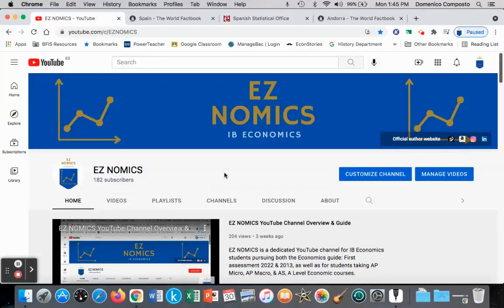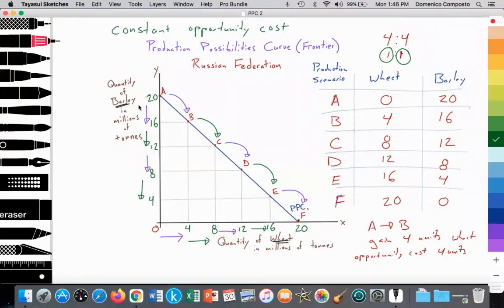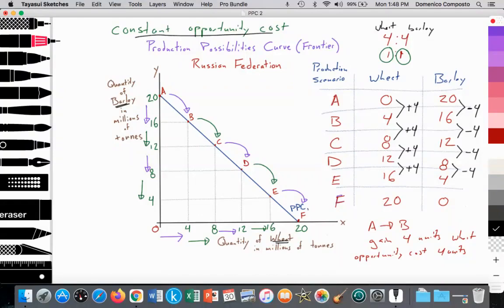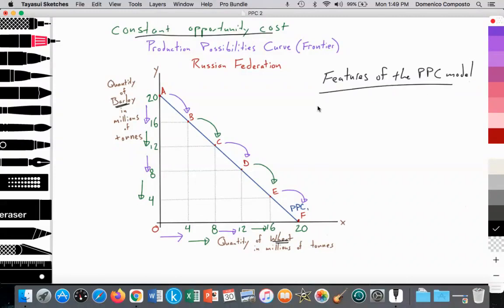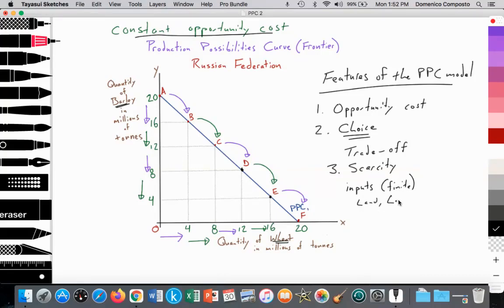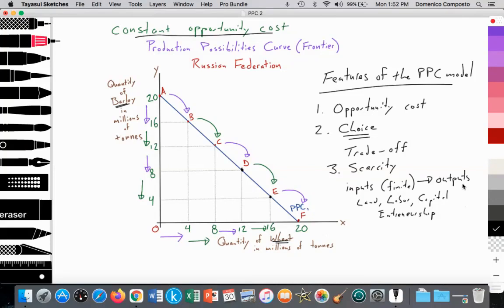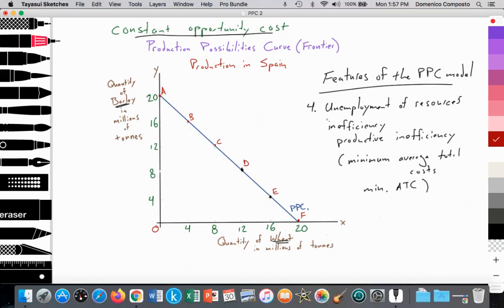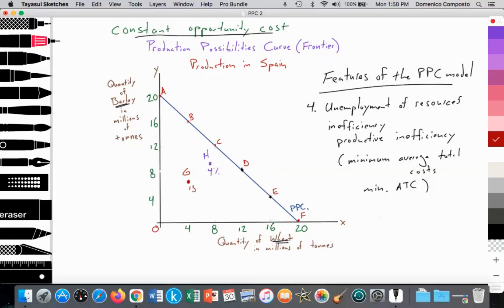1.1 (Micro) Production possibilities curve; 3.3 (Macro): Actual growth; 4.1 (Global economy); Part 2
Video tutorial for IB Econ students illustrating how to draw & analyze the production possibilities curve (frontier) model (PPC)

IB Econ guide (First assessment 2022)
1.1 Micro: Assumptions of the model; Constant opportunity cost; Choice; Productive efficiency;
3.3 Macro: Basis of PPC model (the next videos in the series will address actual growth and growth in production possibilities)
4.1 Global economy: Linear PPC showing different opportunity costs (the next videos in the series will address potential gains from specialization and trade as a result of comparative advantage (HL only)).

Note:
IB Econ Paper Review of Constant Opportunity Cost at 0:09
Analysis: Production possibilities of wheat and barley in the Russian Federation
* X-axis measures quantity of wheat produced (in millions of tonnes)
* Y-axis measures quantity of barley produced (in millions of tonnes)

* Downward sloping curve labelled PPC1 illustrates the production possibilities as a result of the assumed full employment of resources (= inputs = land + labor + capital + entrepreneurship) to generate wheat and barley

* Assumptions of the model
1. Full employment of resources
2. Productive efficiency in the employment of resources (land, labor, capital, entrepreneurship) where resources are not wasted (generating outputs at minimum average total costs (min ATC))
3. Fixed quantity of resources
4. Fixed quality of resources (it is assumed in this example that quality of labor is low-quality and fixed and thus not improving over time)
5. Fixed technology (physical capital is fixed)

* The model illustrates constant opportunity costs (at 0:45) as movements along PPC1 from points A to F demonstrate that in order for the entrepreneur to increase wheat production by 4 million tonnes they must sacrifice 4 million tonnes of barley providing a ratio of 4 units of wheat gained for every 4 million units of barley lost (1 to 1 ratio)

* Constant opportunity costs are a result of the assumption that the resources (land, labor, capital) needed to generate wheat are easily transferable from barley production (requiring no additional training for labor, no adjustments to land resources, and no adjustments to physical capital resources) to wheat production

Note:
IB Econ Paper highlighting the Features of the PPC model at 4:20
1. Opportunity cost at 4:30
* In order to increase production of wheat by 4 units, 4 units of barley must be given up, decreased. Thus the opportunity cost of increasing output of wheat by 1 unit is the lost opportunity to generate 1 unit of barley

2. Choice (trade-off) at 4:45
* The Russian Federation must make a choice as to how to allocate their limited resources to generate a quantity of wheat and/or barley along their PPC1 curve
* If the nation produces at point E generating 4 million tonnes of barley and 16 million tonnes of wheat, & they decide to increase the production of barley they will need to reallocate resources away from wheat production toward barley production (a movement along the PPC1 curve from point E to D). Thus in order to increase barley production from 4 million (Point E) to 8 million tonnes (Point D), they will need to decrease wheat production from 16 million tonnes (Point E) to 12 million tonnes (Point D) - at 5:10

3. Scarcity at 6:36
* Every society only has a fixed (or finite) quantity of inputs (= resources = factors of production (land, labor, capital, entrepreneurship)), which can only be employed to generate a fixed quantity of outputs
* The PPC1 curve reflects the maximum quantity of outputs a society can generate with their fixed quantity of inputs

4. Unemployment of resources at 8:00
* Achieving production on the PPC1 curve in the real world is not possible as in order to do so all inputs (resources) must be fully employed. In addition, in order to produce on the PCC1 curve there should be no waste of resources during the production process (no productive inefficiency).
* In reality, there is always some level of unemployment of resources & productive inefficiency, thus Actual Output occurs at some point within the PPC1 curve
* Point G (at 11:35) reflects actual outputs for Spain as a result of 15% of their labor force being unemployed
* Point H (at 11:53) reflects actual outputs for Andorra as a result of 4% of their labor force being unemployed

5. Actual Growth at 12:18
* If Spain is able to employ more of their unemployed labor force to reduce unemployment from 15% to 4%, then they will achieve Actual Growth by generating more outputs as a result of employing more inputs, thus moving from point G to point H
* No opportunity cost is incurred when achieving actual growth from point G to point H

6. Growth in Production Possibilities at 14:00
* The PPC curve can shift outward or inward as a result of a change in the following:
a) Quantity of resources
b) Quality of resources
c) Technology